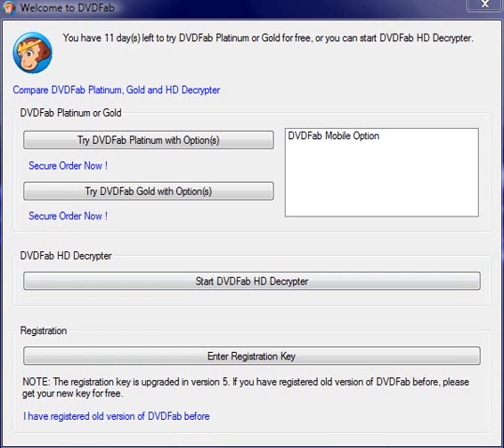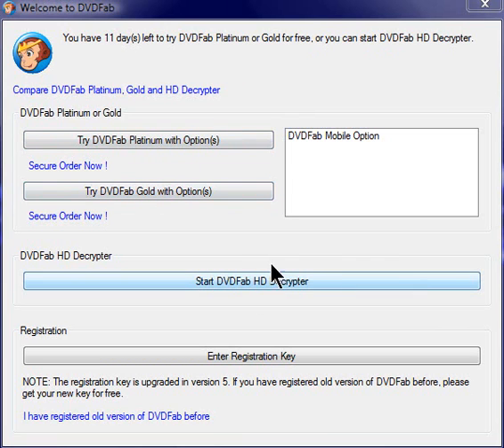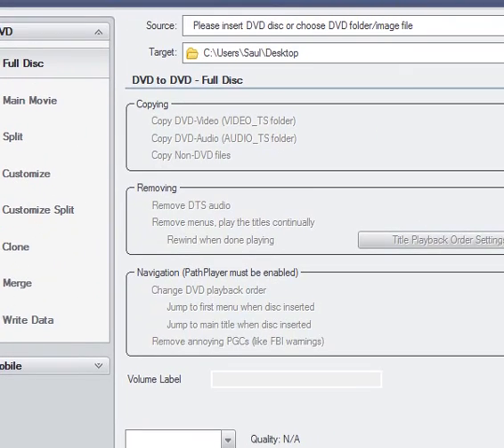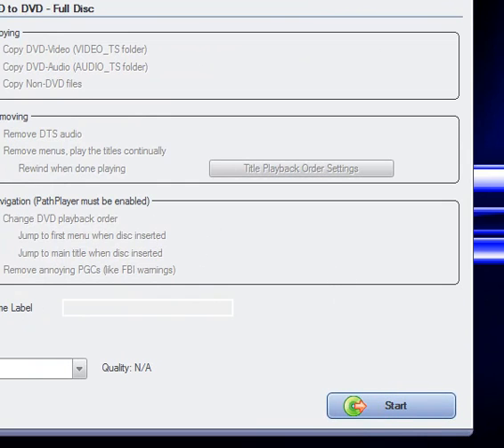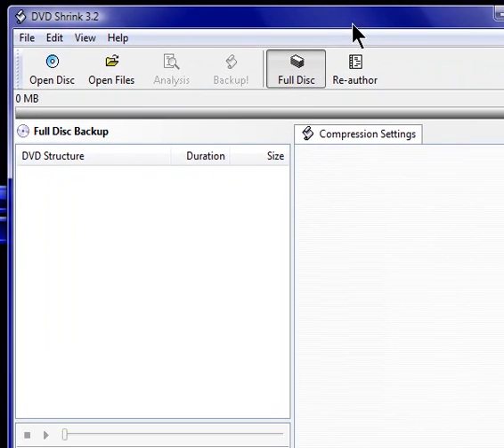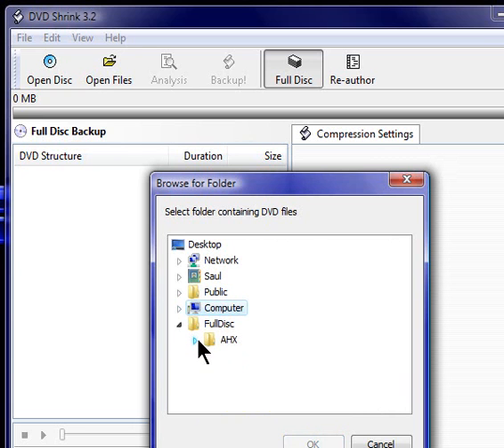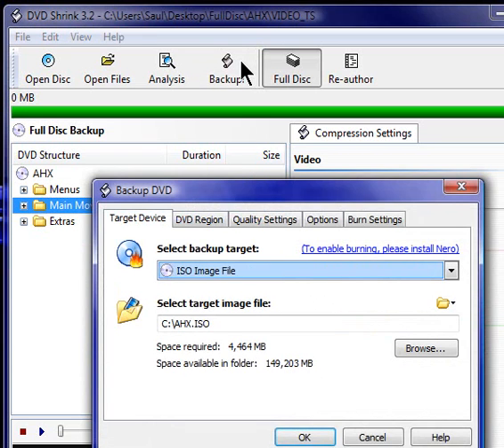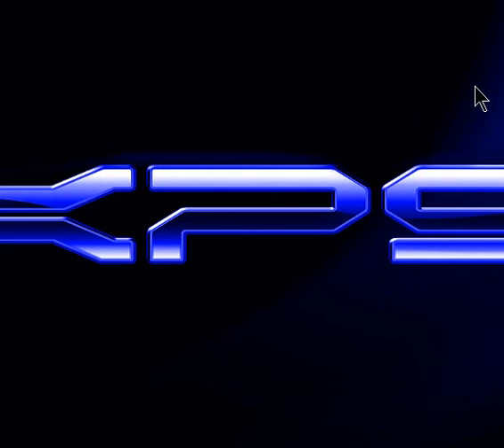How to rip and burn DVDs #2-2 (free)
hello youtubers.  This is a remake of my last video on how to rip and burn dvds free.  I"m sorry for not specifying the steps needed in my last video so i hope you all enjoy this video.